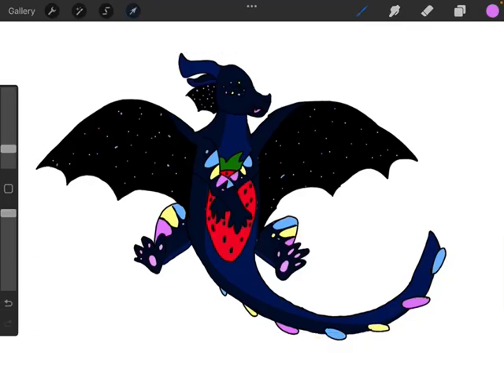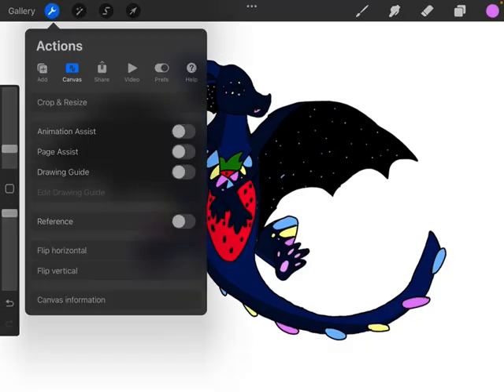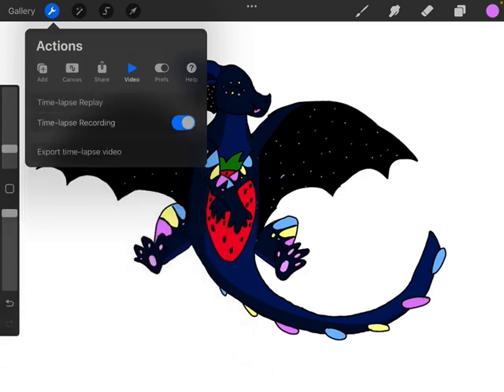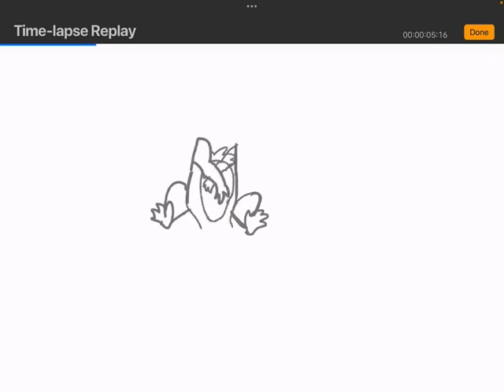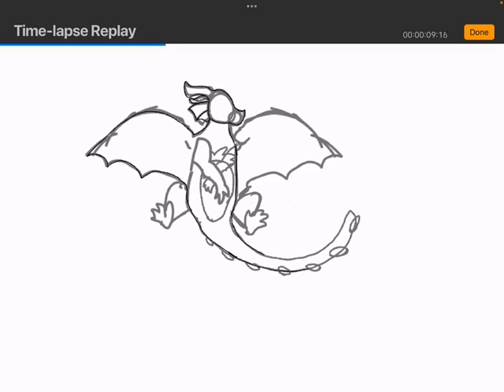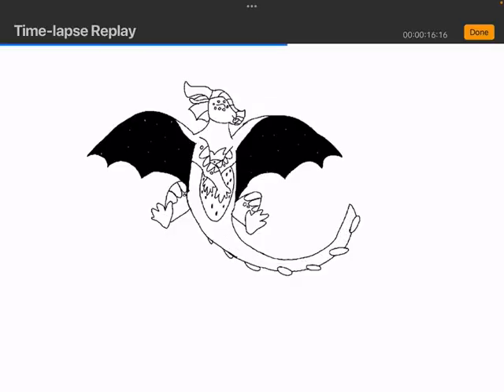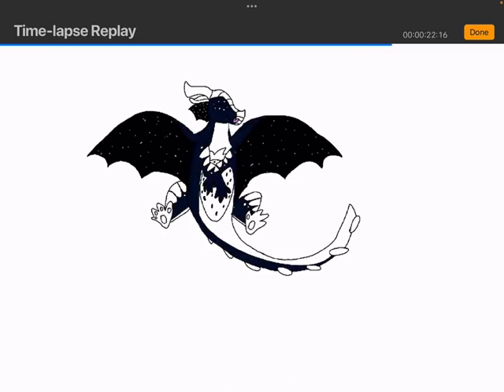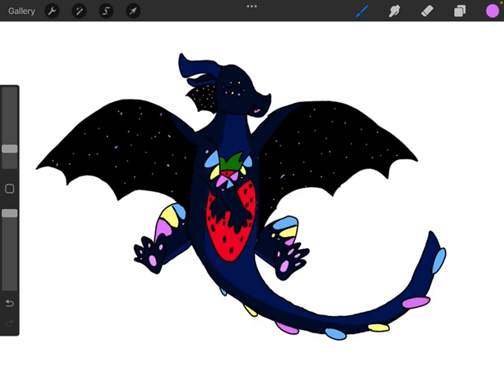Peacemaker With A STRAWBERRY!